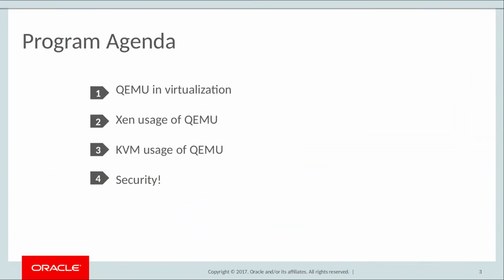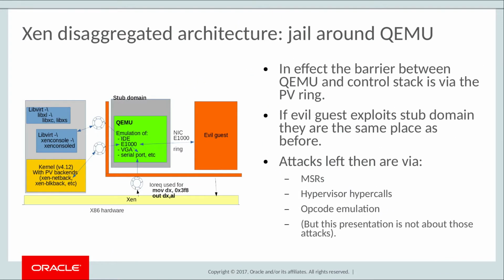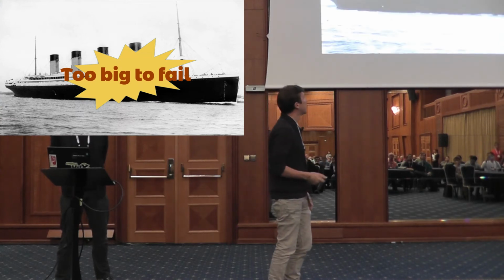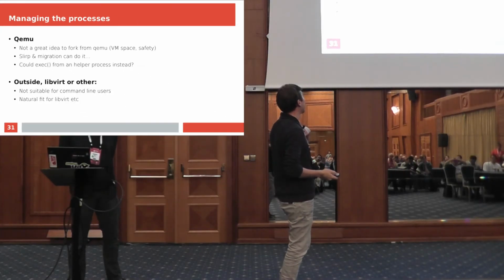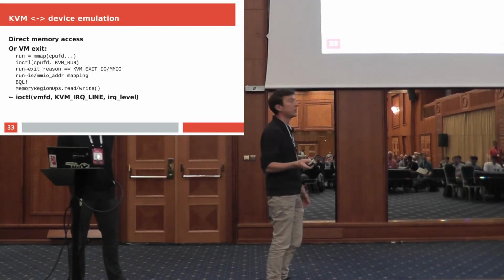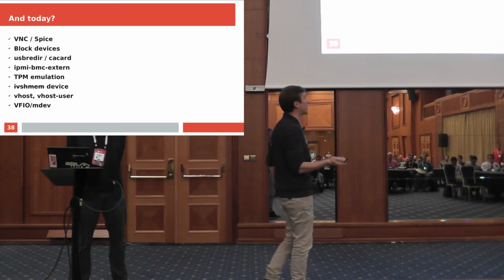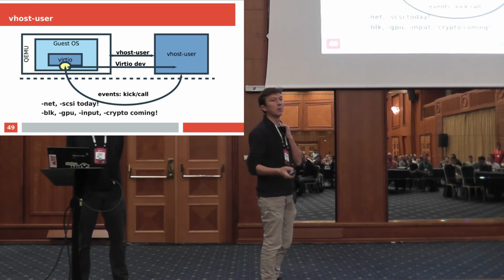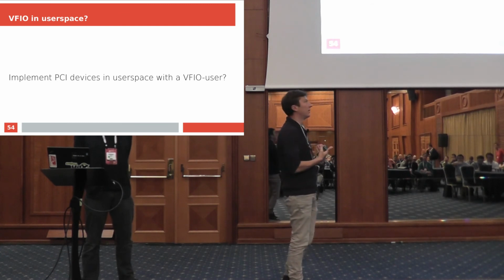[2017] Multi-Process QEMU by Marc-Andre Lureau & Konrad Rzeszutek Wilk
QEMU is a large program, that links with hundreds of libraries. Over a million lines of C code in a single process, to hold a VM: this brings a lot of room for security vulnerabilities, even when using sandboxing. Sandboxing has to be quite permissive for all the code, and doesn't prevent QEMU from crashing. Having a single process also means it is harder to run concurrent work and schedule it well, or could lead to more memory fragmentation. QEMU could use multiple processes for various tasks, like device emulation. vhost-user is a solution for virtio devices, mostly used for networking, but can be applied to other kind of devices. This brings modularity, and allow device emulation to exist in external projects. However, new interfaces would have to be created for other kind of devices and tasks.

Marc-Andre Lureau
Senior Software Engineer, Red Hat, Inc.

QEMU & Spice developer, working for Red Hat. I used to work on other desktop & multimedia related projects. I gave various talks in conferences such as FOSDEM, DevConf, and previous KVM Forum.

Konrad Rzeszutek Wilk
Oracle
Software Director

Konrad Wilk is a Software Director at Oracle. His group's mission is to make Linux and Xen Project virtualization better and faster. As part of this work, Konrad has been the maintainer of the Xen Project subsystem in Linux kernel, Xen Project maintainer and had been the Release Manager for the 4.5 release of the Xen Project Hypervisor. Konrad has been active in the Linux and Xen Project communities for more than 7 years and was instrumental in adding Xen Project support to the Linux Kernel.